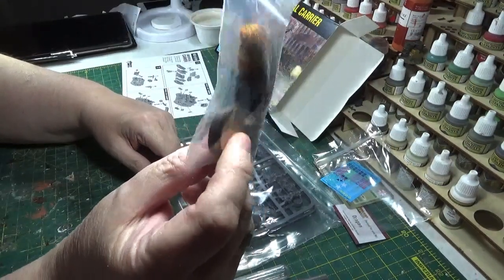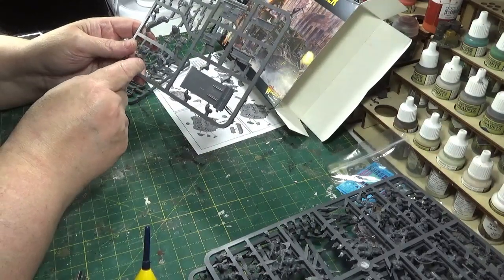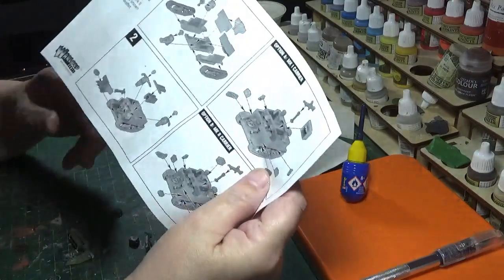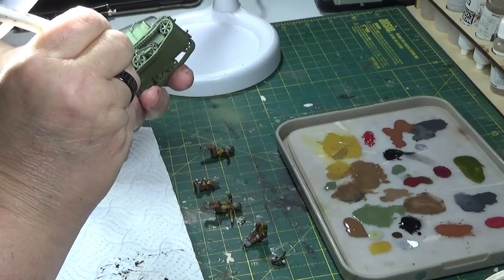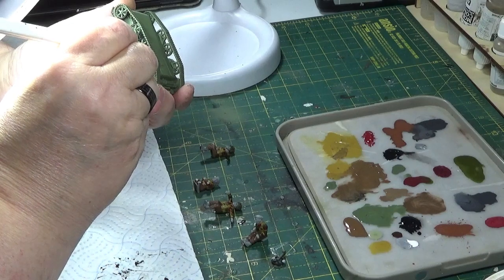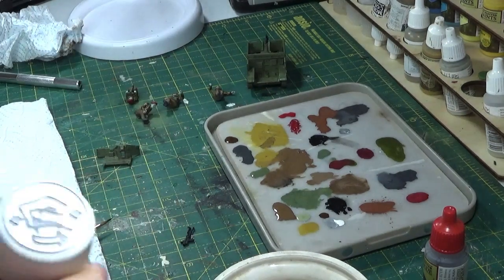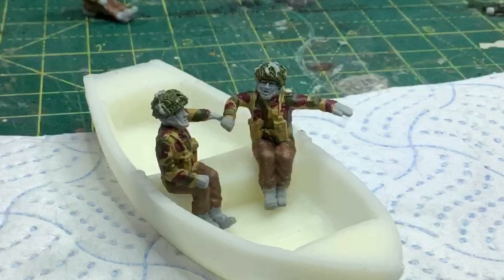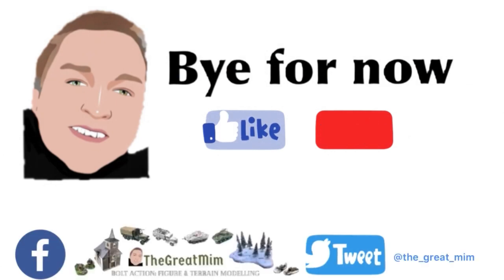Bolt Action Vehicles: British Airborne Bren Carrier (Universal Carrier): Box To Battlefield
Bolt Action Vehicles: British Airborne Bren Carrier(Universal Carrier): Box To Battlefield: Having seen a picture of a badly damaged British Airborne Bren Carrier in a book about Arnhem I decided that I must try to bring it into my British Airborne army. This video covers the process from opening the box to completion.